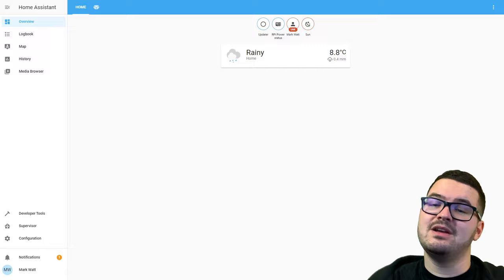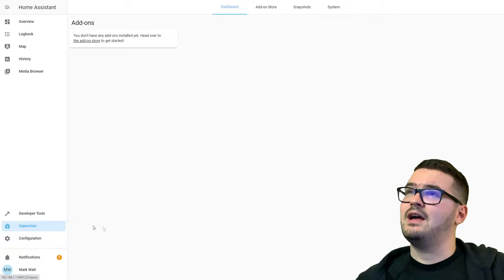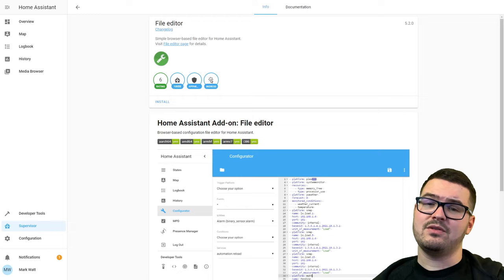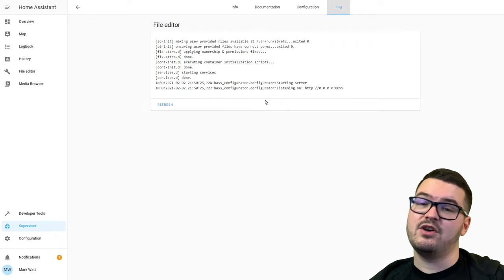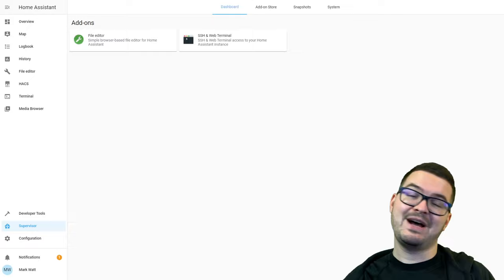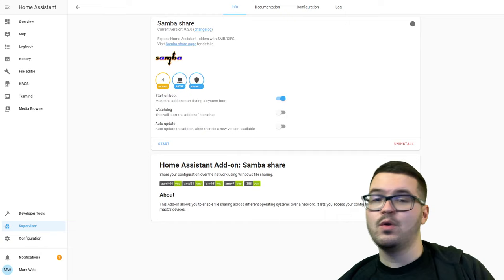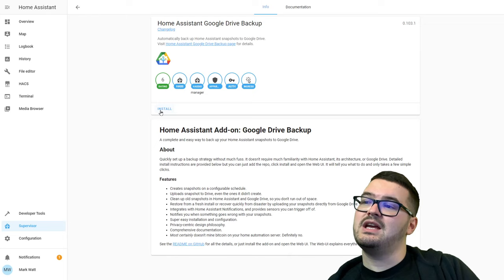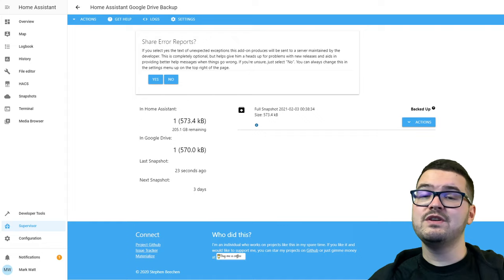5 Home Assistant Add-ons For Beginners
In this video I am going to be showing you 5 Add-ons that I would recommend to Home Assistant Beginners. These addons allow you to access your Home Assistant in more ways and add some nice new features.

In the video I run through the setup and give small examples of the uses of each add-on.

The Add-ons covered are :
- File Editor
- SSH
- HACS (Home Assistant community store)
- SAMBA
- Home Assistant Google Drive Backup

Any issues? Head over to my Facebook page and star up or join an existing post

Hopefully we can all work together to resolve any common problems.

▬  Handy Video Resources ▬▬▬▬▬▬▬▬▬▬▬▬▬▬▬

HACS Install (SSH Terminal Command)
Please Note! The URL for HACS has changed since recording this video.
Please now use the New Link.

wget -q -O | bash - (OLD LINK) ❌
wget -q -O | bash - (NEW LINK - use this command) ✔️

▬  Video Chapters ▬▬▬▬▬▬▬▬▬▬▬▬▬▬▬
0:00 - Intro
0:56 - What is an Add-on?
0:05 - File Editor (What is it & Setup)
8:11 - SSH (What is it & Setup)
13:34 - HACS (What is it & Setup)
18:20 - SAMBA (What is it and Setup)
23:00 - Home Assistant Google Drive Backup (What is it & Setup)
28:44 - Closing Notes
29:35 - Outro
30:07 - Bloopers

  O N    A    S I D E    N O T E
I had a few technical difficulties creating this video. Mainly in corrupted camera footage and the audio. I feel it would be a big waste of a few hours of work to not share this, so apologies in advance. This will be corrected in the next videos. I also kept this video more natural, leaving in some of the goofy mistakes for a more natural feel. Let me know your thoughts and feedback on this.

  F U N   F A C T
This  video is my longest video to date! (In my 1 month period)